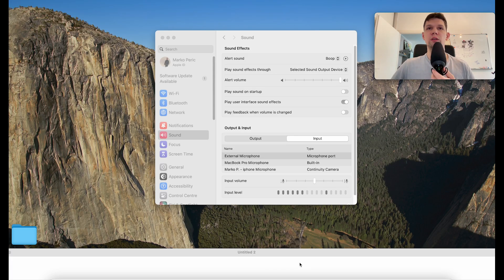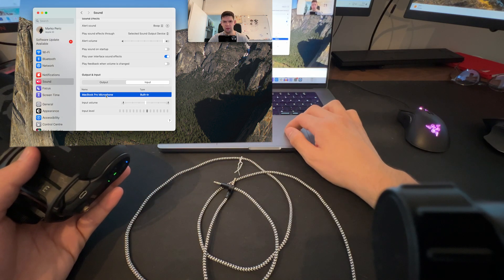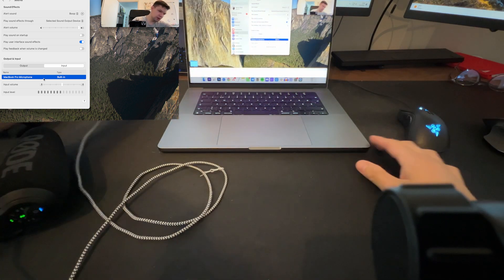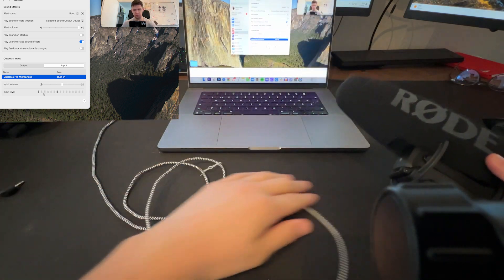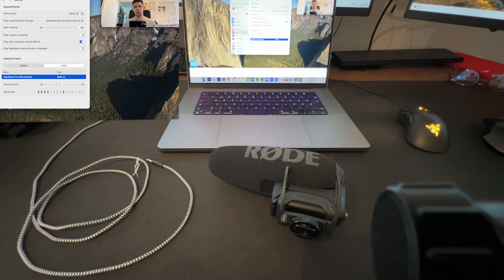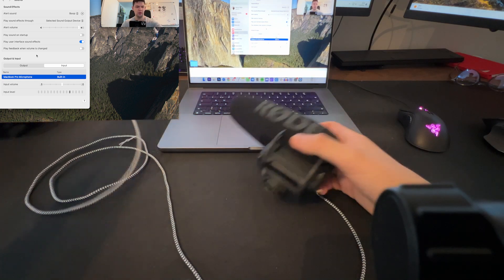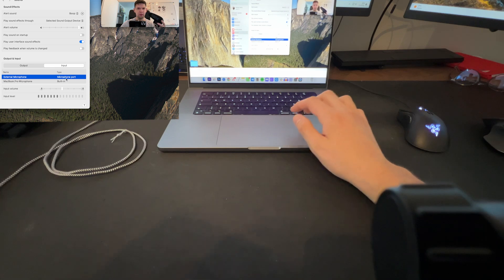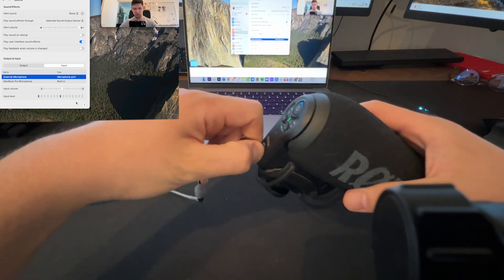How To Connect A Microphone To Any MacBook - ⁠ (2024) - Full Tutorial (latest update)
Learn exactly How To Connect A Microphone To Any MacBook